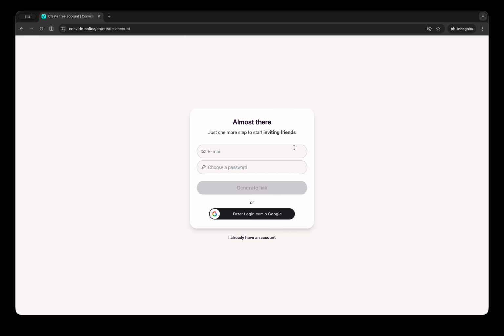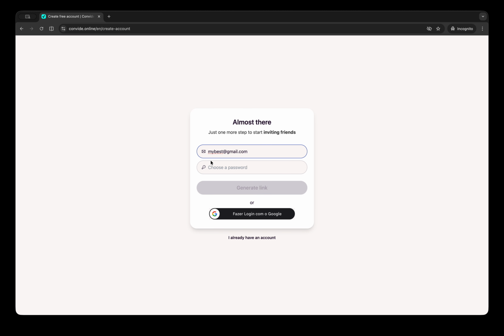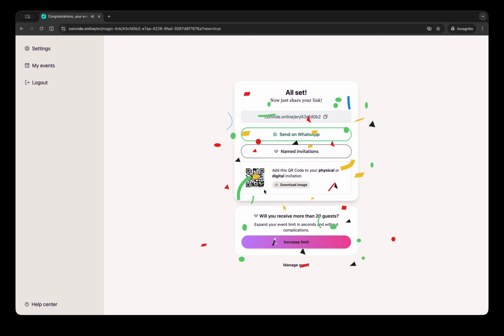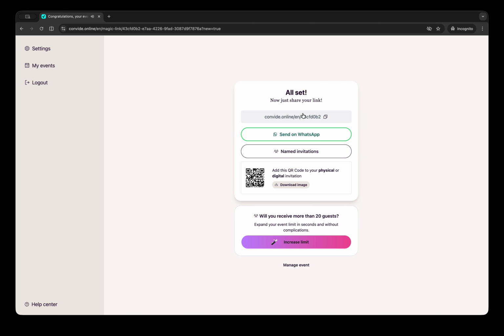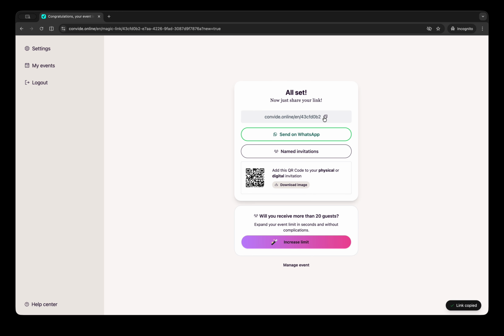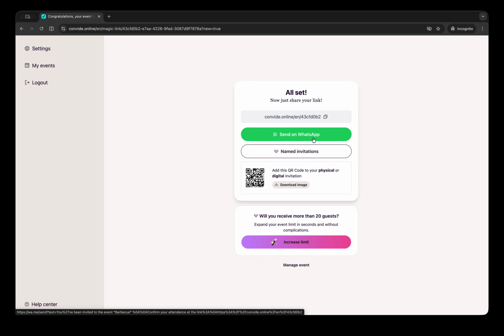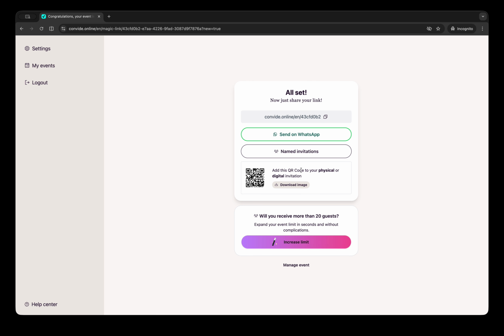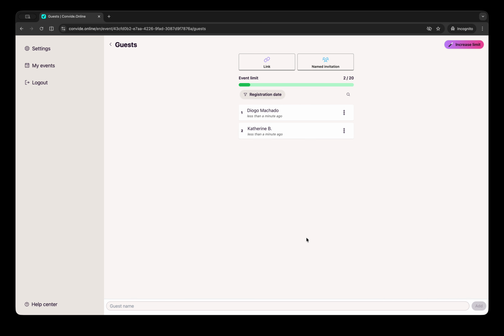How do I create a digital RSVP for a event invitation | wedding, anniversary, barbecue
Planning an event and want an easy way to collect confirmations? In this video, you’ll learn how to create a digital RSVP for an event invitation step by step. Whether you're organizing a wedding, anniversary party, birthday celebration, or barbecue, a digital RSVP makes it simple to track guest responses in real time.

Digital RSVPs are perfect for modern events. They help you stay organized, reduce stress, and keep everything in one place. No spreadsheets, no manual counting — just a simple and professional RSVP system.